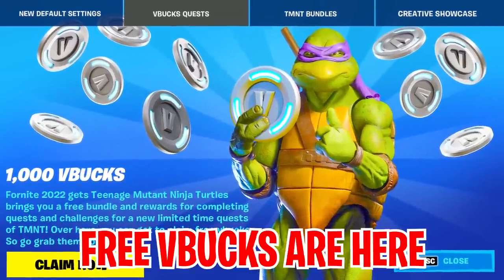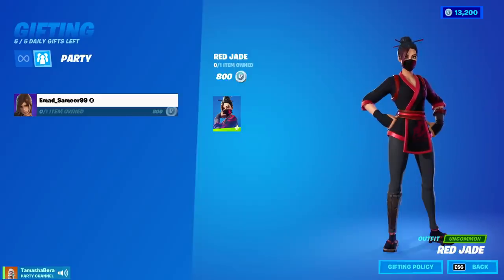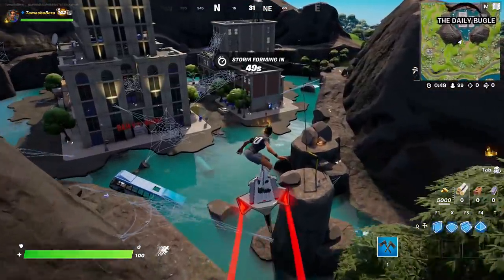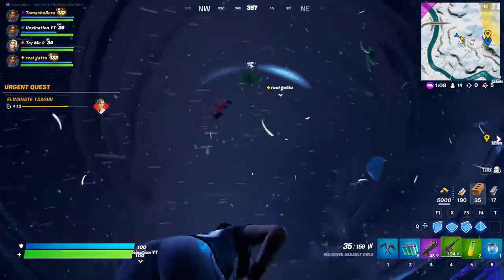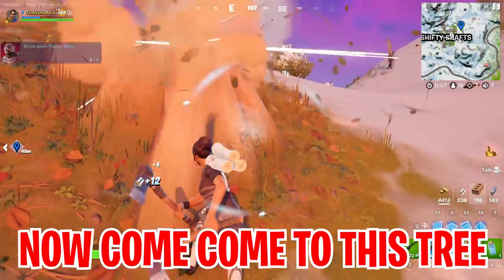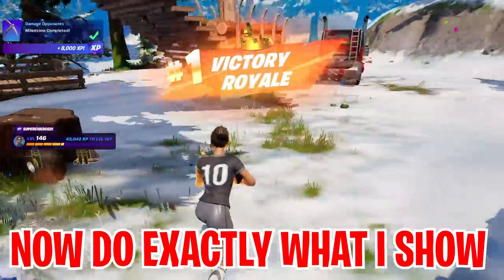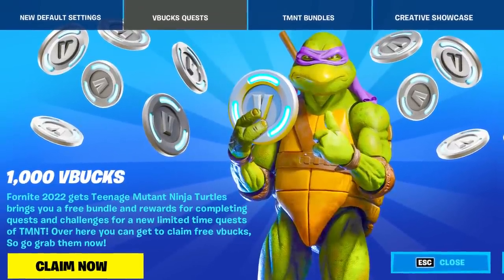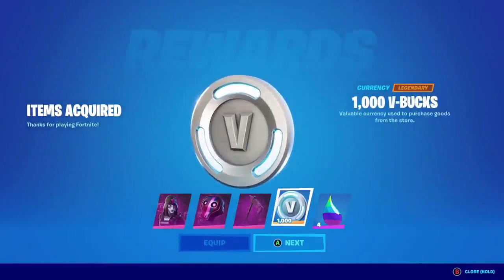FREE VBUCKS FOR EVERYONE!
In this video i show you FREE VBUCKS FOR EVERYONE! Fortnite Myth Busting Fortnite Vbucks Fortnite V-Bucks Fortnite V bucks Fortnite destroy signal jammers in a single match Fortnite destroy and collect telescope parts in a single match Fortnite collect readings from seismometers in a single match Fortnite bounce 5 times on spider-man's bouncers without touching the ground Fortnite FREE VBUCKS FOR EVERYONE!

Week 1

Search chests or ammo boxes at landmarks
Damage opponents while sliding
Jump through flaming rings in a vehicle
Land at the Daily Bugle and finish Top 25
Open a Vault with another player
Get eliminations with an SMG or Sniper Rifle
Discover named locations
Damage opponents with an assault rifle
Harvest resources

Week 2

Damage Opponents from 50 or more Meters with the MK-Seven Assault Rifle
Catch Fish at Sleepy Sound or Loot Lake
Using Spider-Man’s Web Shooters, Travel 50 Meters in One Swing
Purchase Items from Characters
Use a Med-Mist While Sliding
Survive Storm Circles While Carrying a Weapon of Epic Rarity or Higher
Stash Items in a Tent

Week 3

Search Coolers
Slide continuously for 25 meters
Bounce five times on Spider-Man’s bouncers without touching the ground
Talk to Guaco, Bunker Jonesy, and Cuddle Team Leader
Collect stored items from a tent
Damage opponents at Rocky Reels or Condo Canyon
Visit Different Seven Outposts in a single match
Hit weak points while harvesting
Get Eliminations with Assault Rifles

Week 4

Get headshot damage with a Pistol
Harvest Wood from The Joneses, Shifty Shafts, or Logjam Lumberyard
Detonate gas cans to destroy objects
Dance at Chonker’s Speedway, Rocky Reels, and Greasy Grove
Experience Guzzle Juice effects for 15 seconds
Deal damage to enemies with Rare or better Shotguns
Hide in Tall Grass for 10 seconds

Week 5

Build structures at Coney Crossroads, Sleepy Sound, and Condo Canyon
Claim an abandoned tent
Drive a vehicle through water
Knock down Timber Pines
Gain shields using a Shield Keg
Teleport using Rift Generators at different Seven Outposts
Destroy structures with Motorboat Missiles
Damage opponents with an SMG
Purchase items from vending machines

Week 6

Travel 100 meters while flying around a Tornado
Damage an opponent within 30 seconds of crouching in Tall Grass
Purchase a random item from a Malfunctioning Vending Machine
Destroy Timber Pine stumps
Recover health by resting in a Tent
Mark an enemy player using a Flare Gun
Honk a car horn within 10 meters of an opponent
Damage opponents with a Pistol
Deal headshot damage to opponents